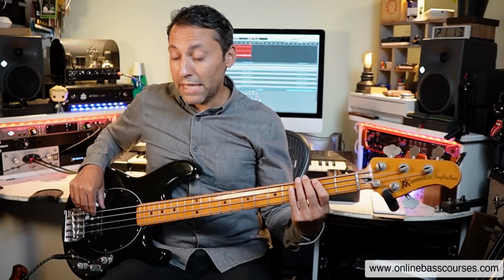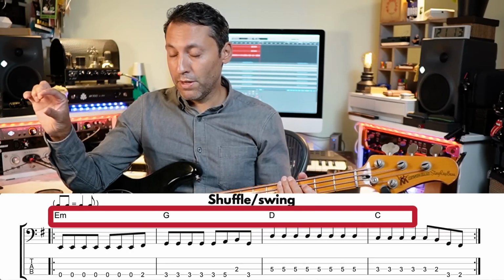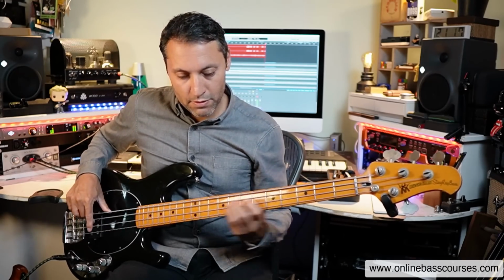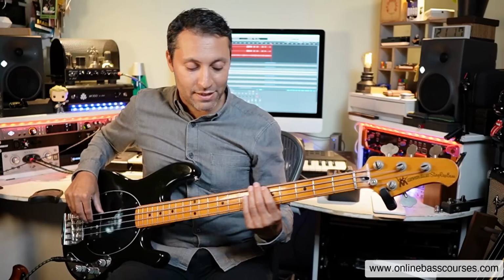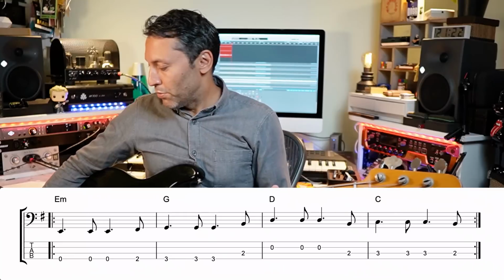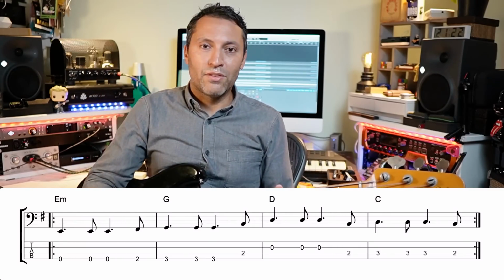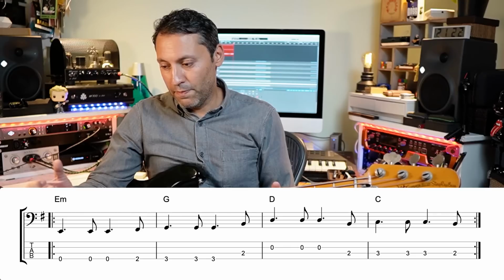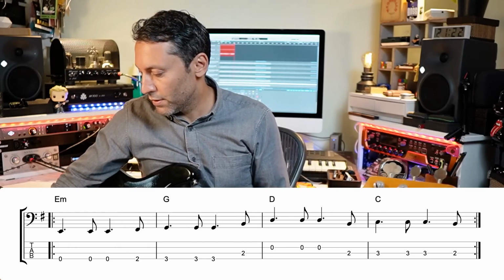7 Rhythms 1 Chord Progression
Learn how to play seven different bass guitar grooves using just one chord progression.

Download the free PDF with the E Natural Minor and E Minor Pentatonic scale shapes plus TAB/notation of the seven bass lines

Timestamps
00:00 Intro
00:16 Straight 1/8ths
01:08 Shuffle/Swing
03:42 Straight 1/16ths
06:36 Swing 1/16ths
08:44 Tumbao
09:32 Important rhythm TIP
10:28 Dotted 1/4 to 1/8th
13:02 12/8 compound time

Looking for a comprehensive beginner bass guide? Look no further than From Beginner To Bassist

My Bass Guitar Tuition Books

Bass Guitar Newsletter
𝄢✉️ Join 10,000+ fellow bass players getting one weekly email with bass tips, resources, and news

Bass Gear (I like and use)
🎸My main 'YouTube' bass is my 1982 Ibanez Roadster with DiMarzio DP126 pickups. Occasionally one turns up on Reverb!
♆ Lekato clip-on metronome/tuner (cheap but good)
🏪 My US Amazon Store
🏪 My UK Amazon Store

🙏🙏🙏🙏 Support my Bass Guitar lessons 🙏🙏🙏🙏
If you've ever gained anything from my lessons and want to help keep the channel going, you can do so in the following ways:

2.
3. Super Thanks - there's a button below each YouTube video.
4. Buy my books and courses (you'll also learn loads!)

Thanks so much and keep up the great playing!

𝄢 Dan 🙏